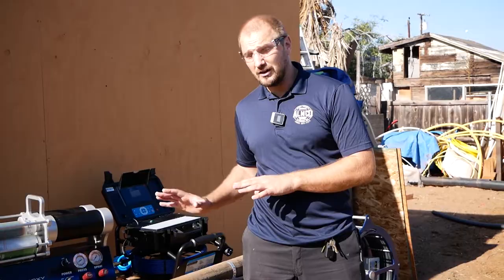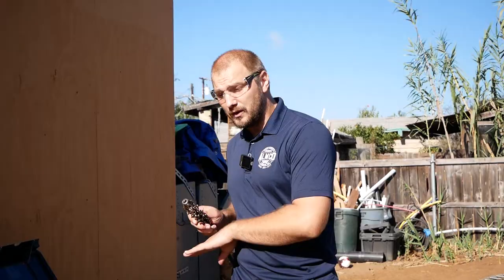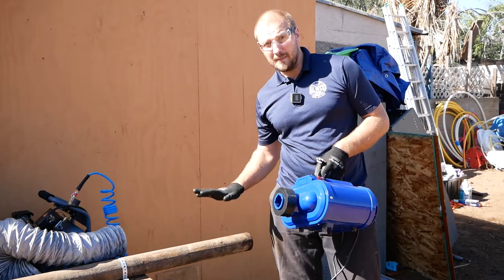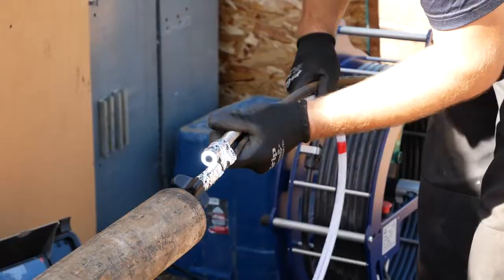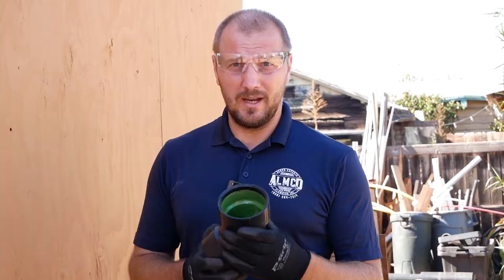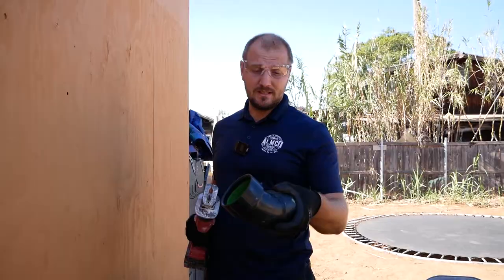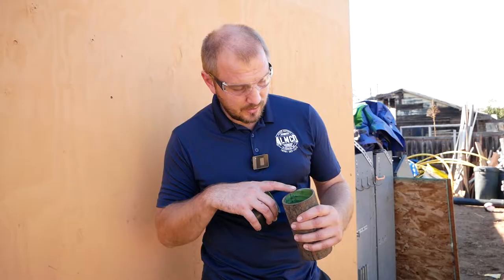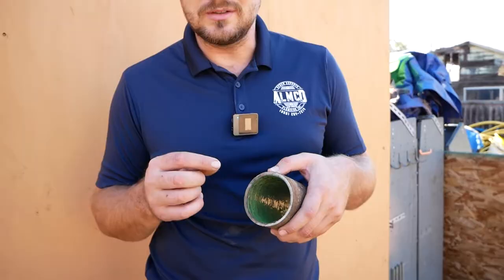Transforming Sewer Repair: Discover the secrets of Spray Epoxy Liner with ALMCO Plumbing!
Hello everyone!
In this video we will show you our new spray epoxy machine! You'll know how we spray epoxy lining and what it means. We recommend watching this video, if you want to learn more about epoxy lining. We will show you the pipe before and after, and tell you in which situations you need to use the spray epoxy for your sewer lines. So, stay turned!

00:00 - Introduction
01:04 - Showing the process of descale the pipe
01:26 - Cleaning the pipe
02:05 - Draining the pipe
02:24 - Epoxy lining the pipe
03:07 - Damage test for the pipe
04:45 - In which situation the epoxy will not help?